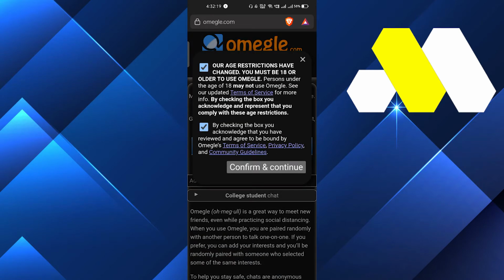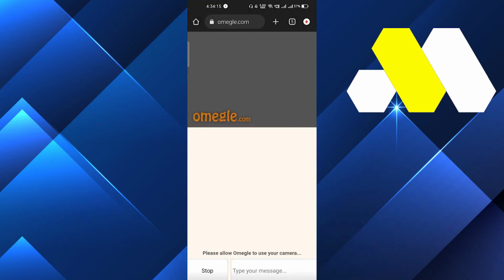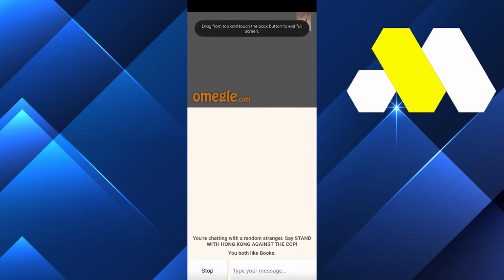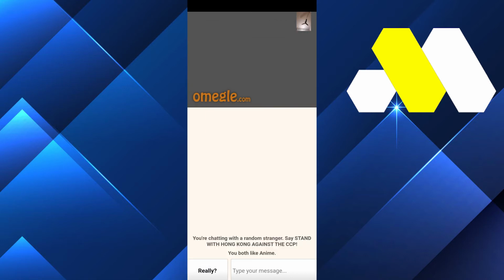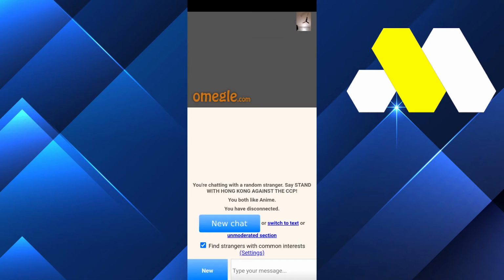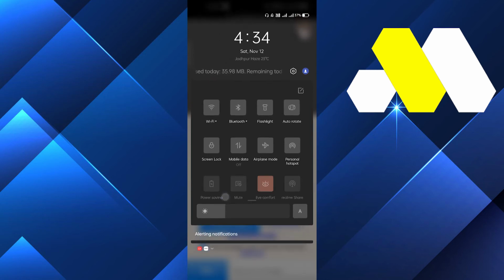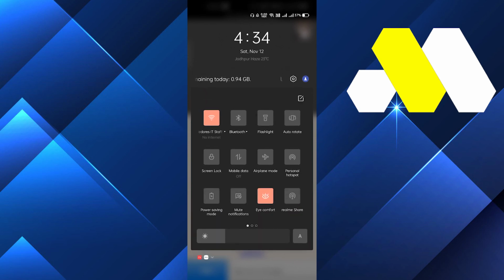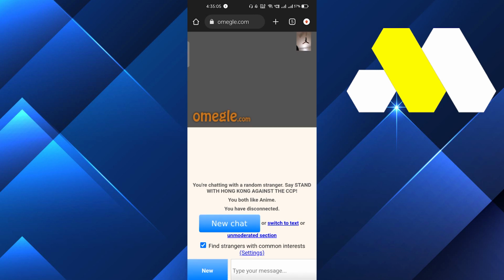How To Get Unbanned From Omegle (NEW METHOD!)